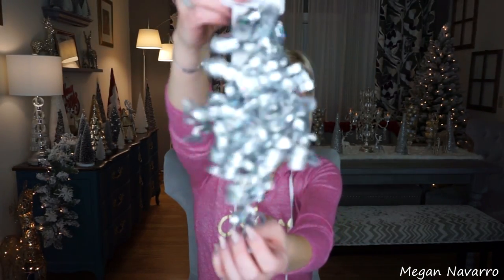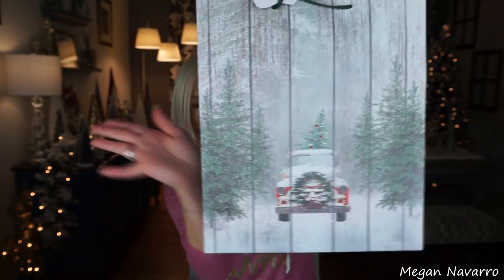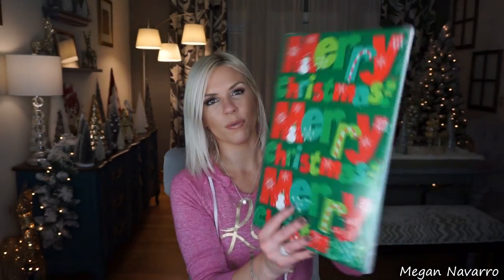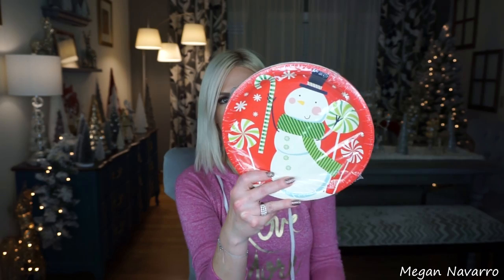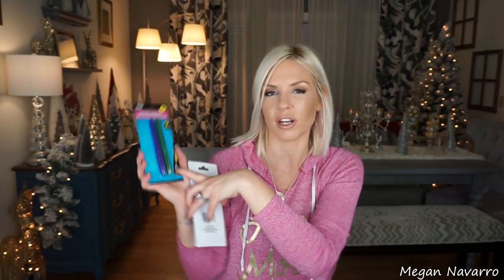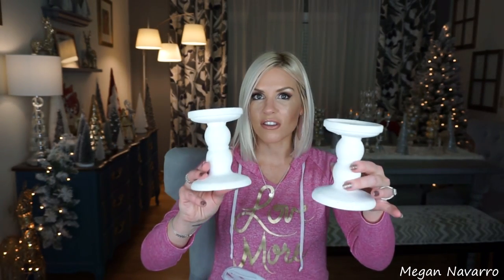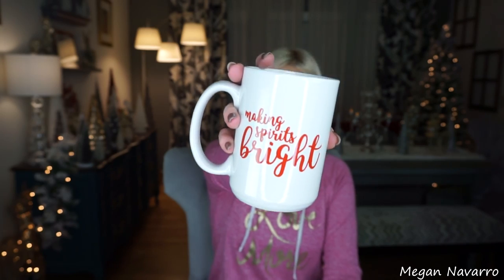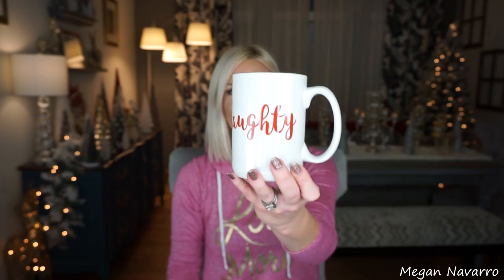HUGE DOLLAR TREE HAUL| AMAZING LAST MINUTE CHRISTMAS FINDS| Megan Navarro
Hey guys! I had to share my latest finds from Dollar Tree because they are so good as we are winding down the days before Christmas. Dollar Tree is the perfect place for the last minute decorations, presents and stocking stuffers! Plus, their Holiday mugs this year are so great and so excited I found so many more great ones. Hurry to your Dollar Tree if you need any of these last minute finds!